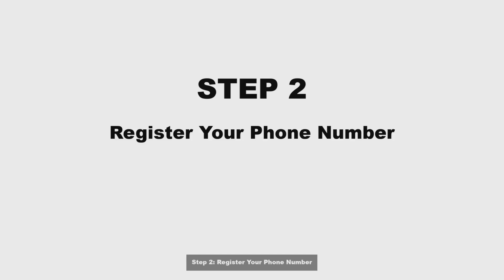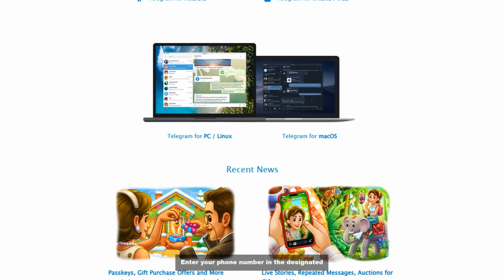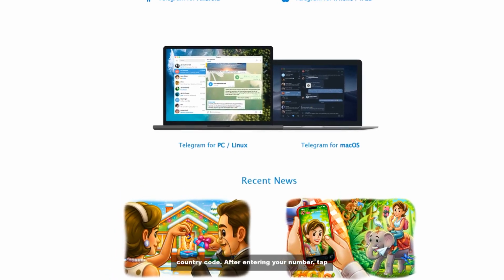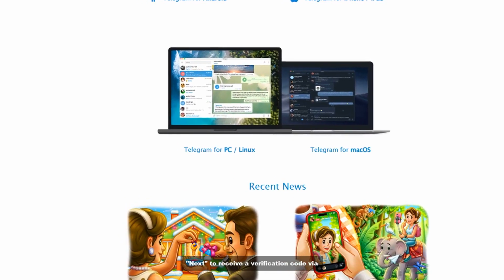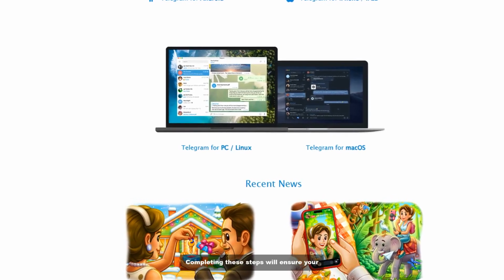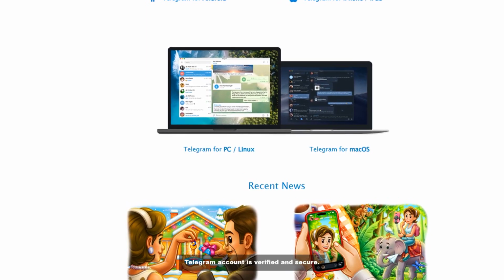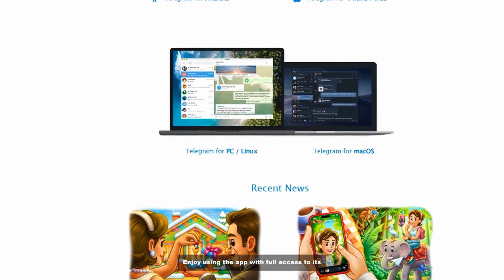How To Verify Your Telegram Account 2025 (2026)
In this video, we will guide you through the process of verifying your Telegram account in 2025. Learn the essential steps and tips to ensure your account is secure and fully functional.